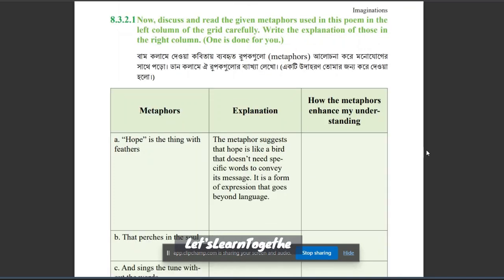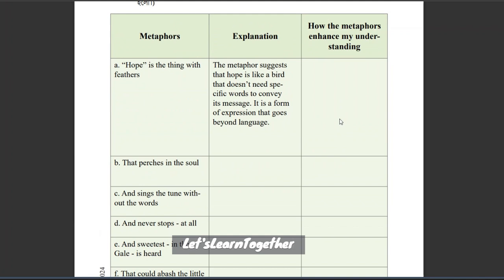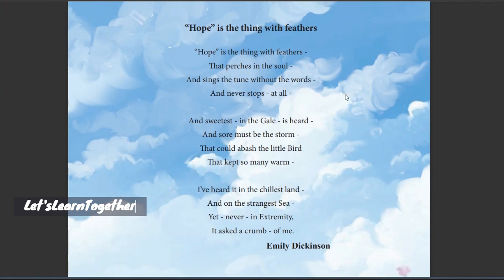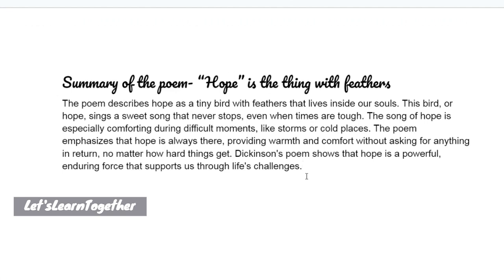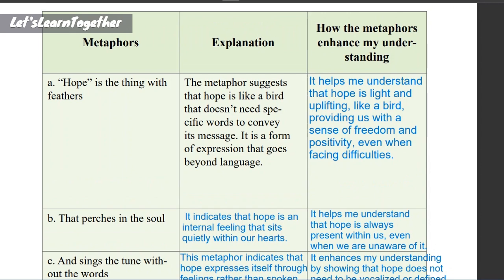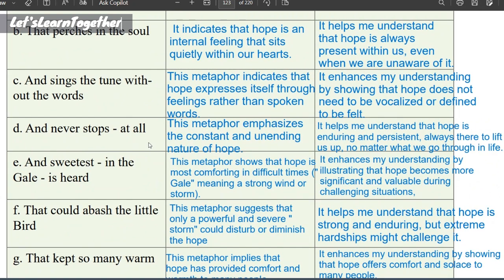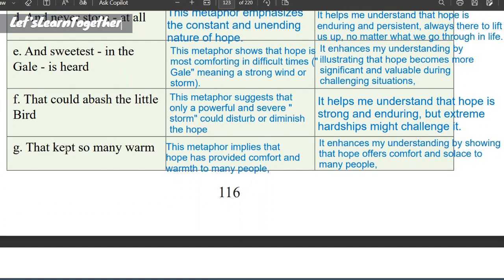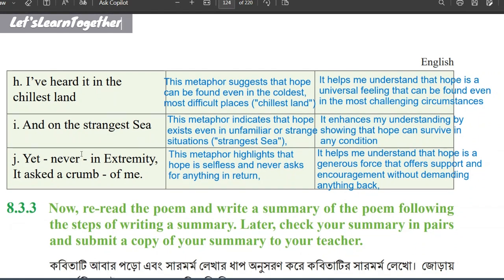Class-9 | English | Activity- 8.3.2.1 | Page-116-117 | English Version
Hello students! In this video, I completed the activity- 8.3.2.1  of Learning experience-8  (Imaginations) of English Book, class 9...
And keep your eyes on the channel for the upcoming lessons!